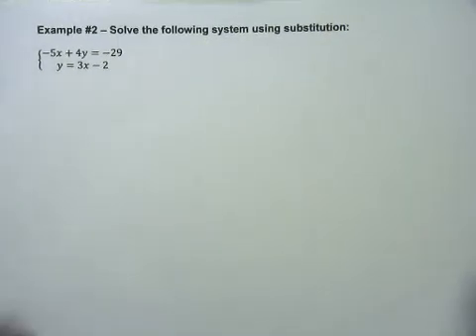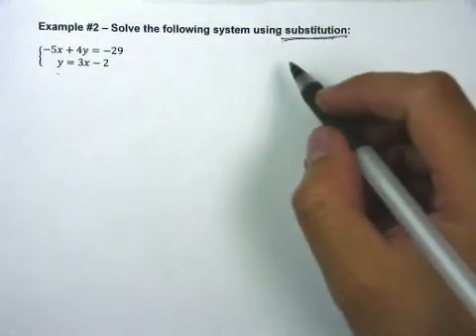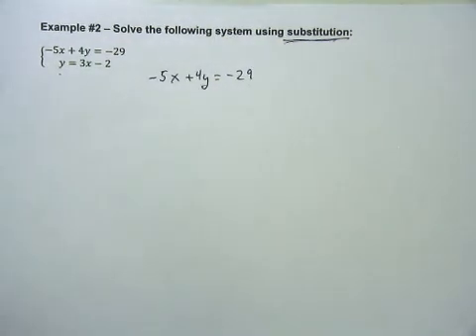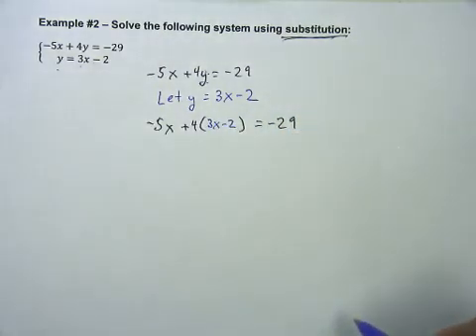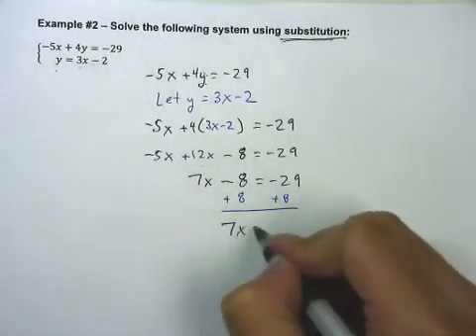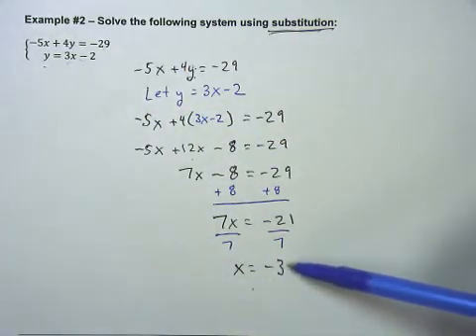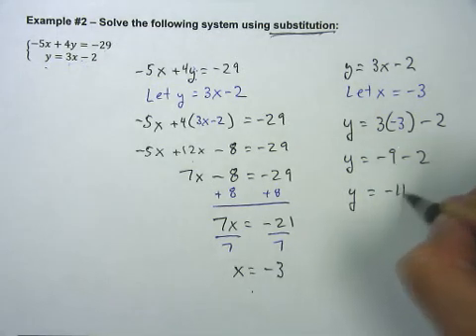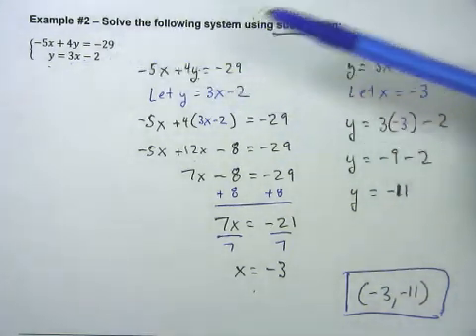Int B10V2 Solving Systems Using Substitution Part 2